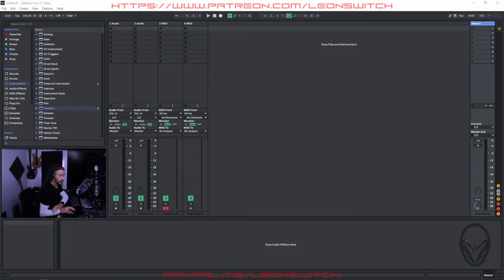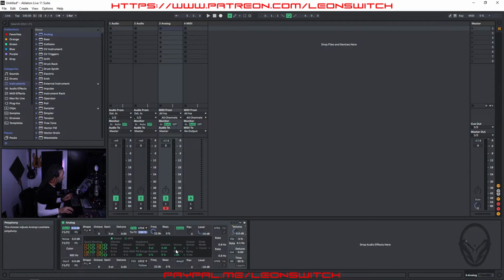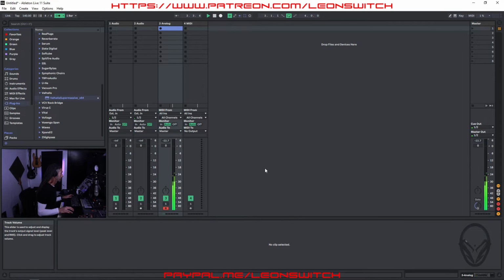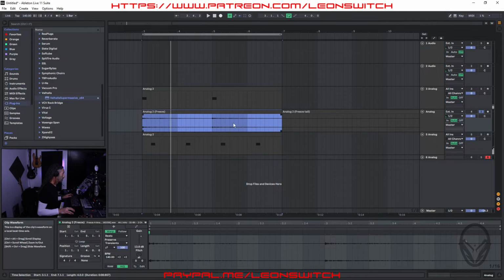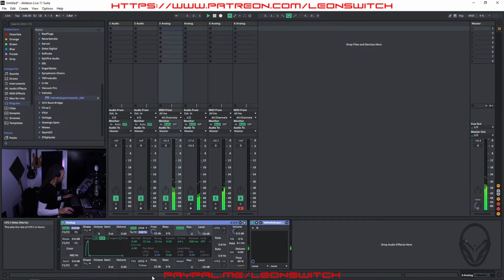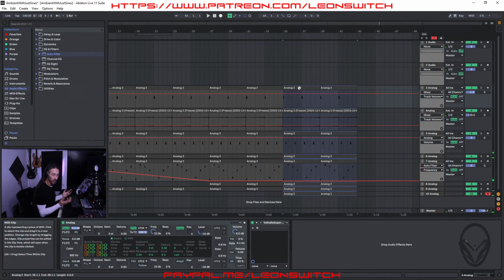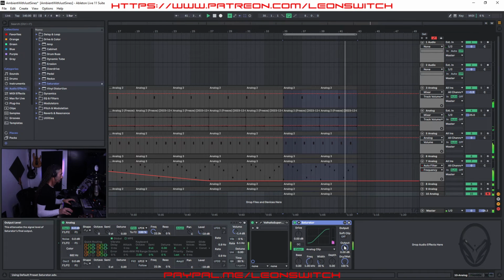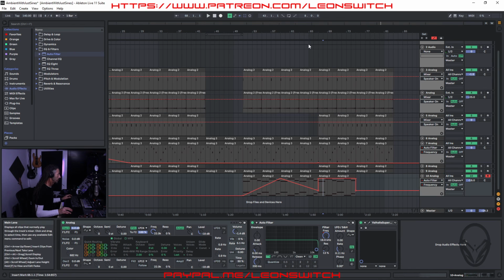Leon Switch presents Ambience with just Sine Waves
In this video I process simple Sine Waves to create different layers to create an ambient track.

Members have access to all of the sounds from the videos.

I hope you find this video insightful and helpful.

I would like to shout out my members  (who totally rock by the way)

iLuvNeuroBas  -  Skush  - Svenssoni  -  Attila Kánya  -  AshSparrow  -  SHVPE SHIFTER  -  Nate Smith  -  No Remorse Dubstep  -  Jaymz Filkoski  -  Leshii_Beatz  -  Yen.dub   -  STATION UNKNOWN  -  Squeeth  -
bongo bongo  -  Lysergene  -  Prynox  -  Tovia Shapiro  -
Kelly Dean  -  Jamie Hanslip  -  Sarsy  -  Emily Ember  -  rslater  -  Seibal  -  Leon  -  DeathThroes  -  Denis Bryansky  -  Rhys Morgan  -  Dragun  -  Skradley  -  Melvin  -  Patrik  -  Nicholas Vandenberg

Thank you for your support! I appreciate you all!

Buy my Sample Packs here...

Much love!

US and Canada (Live music, DJ sets)